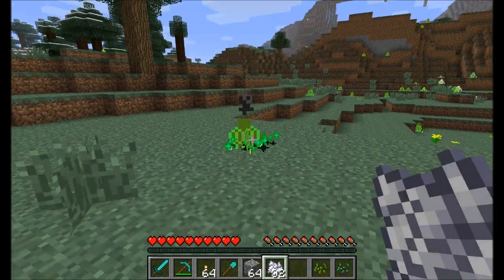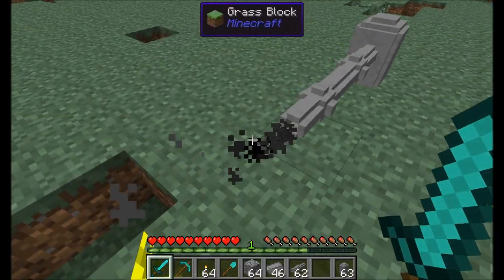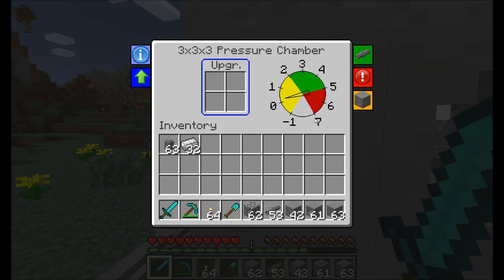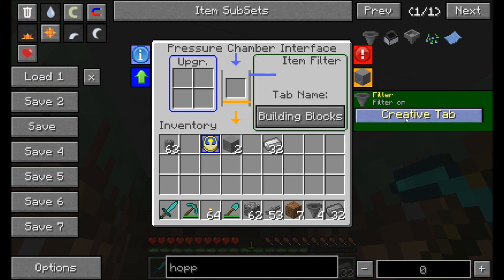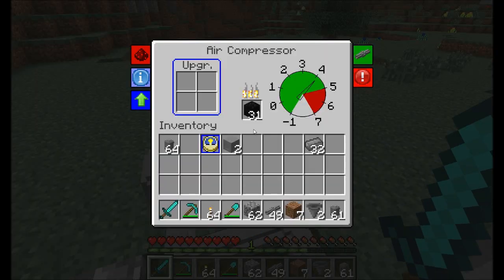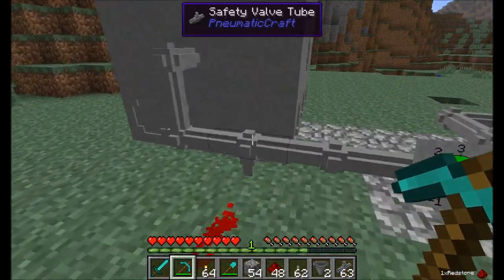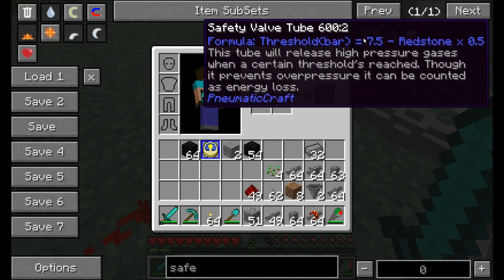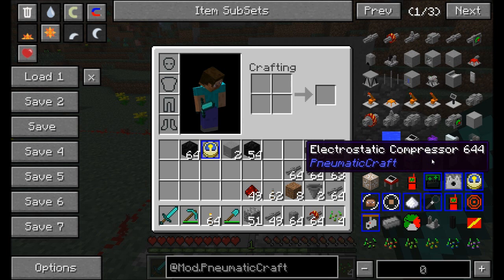Mod Spotlight PneumaticCraft Part 1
Check out this cool mod, all about building up air pressure and doing cool things! Part 1 - The Basics